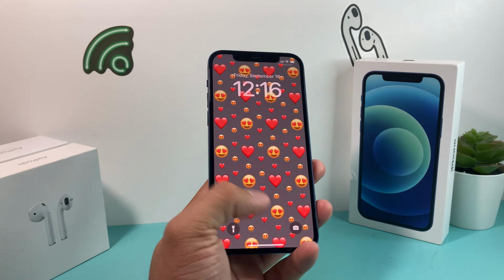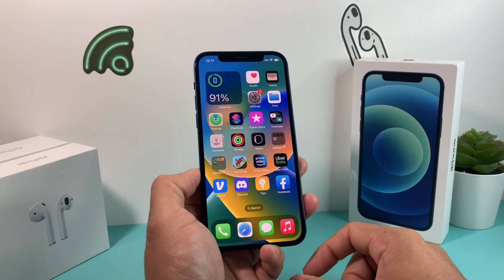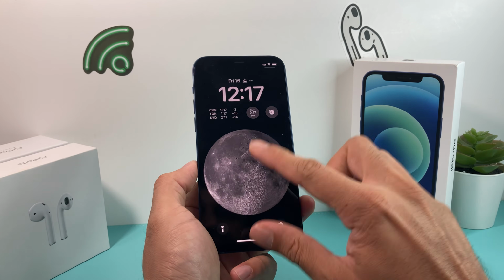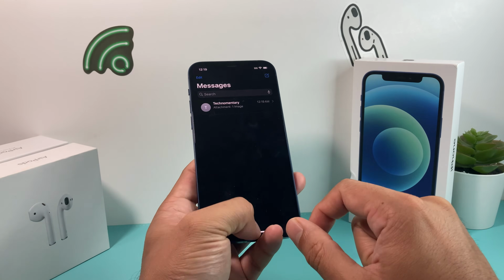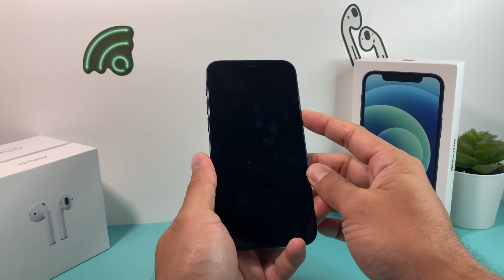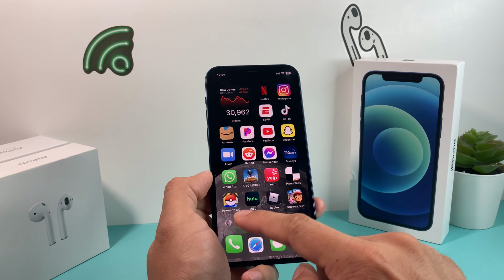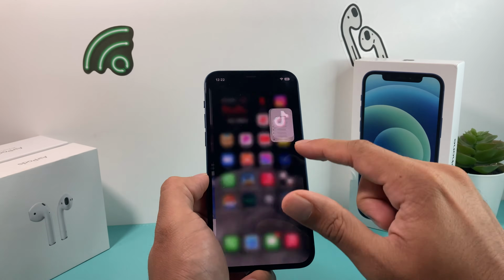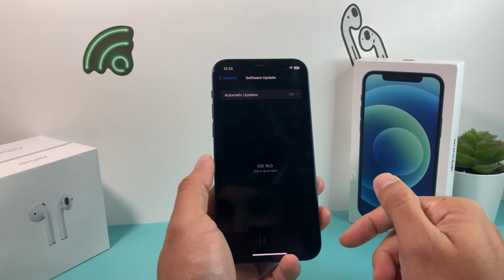iOS 16 OFFICIAL on iPhone 12 (Review)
iPhone 12 can be updated on the new software update, iOS 16 official version. Should you upgrade to iOS 16 on the iPhone 12? To answer this question, we upgraded our iPhone 12 to iOS 16. We discuss the performance, battery life, new features and overall experience using iPhone 12 on iOS 16.